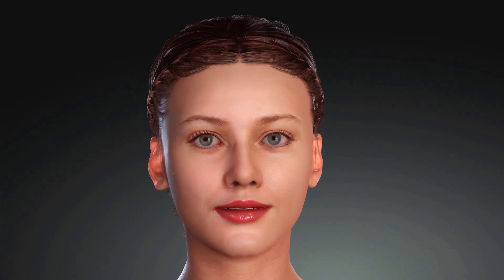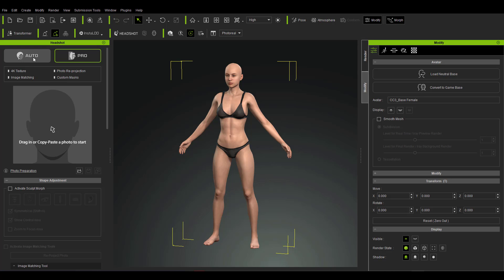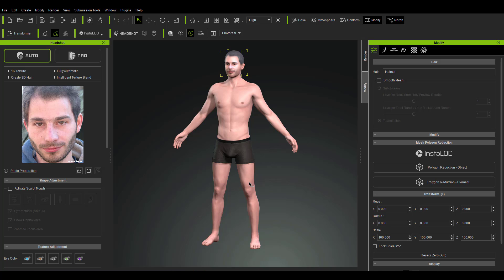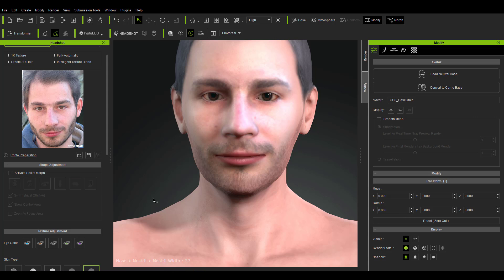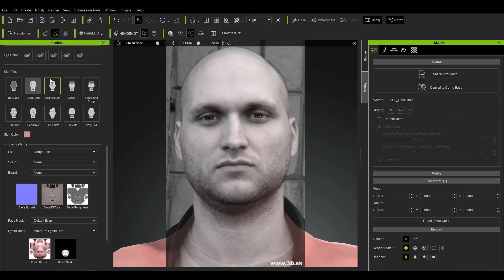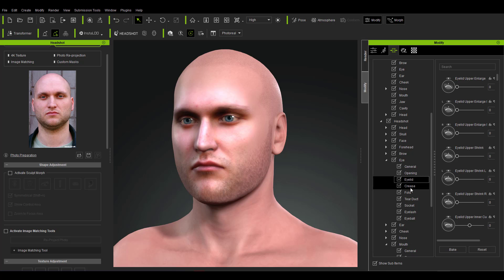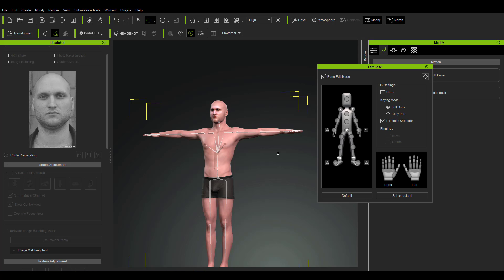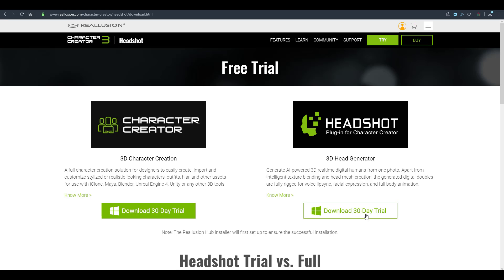2D TO 3D HEADSHOT FOR CHARACTER CREATOR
Making realistic 3D head/faces, and full-body characters can be quite a challenge and in today's video, we would take a look at how you can work with a 2D image to create a realistic 3D model.

From professionals who require real-time 3D quality heads, to indie artists and even casual users. Generate characters for live performance, motion capture, animation, virtual production, games, and more. Headshot delivers unparalleled photo-to-3D head generation ready for real-time animation.

Hey there.